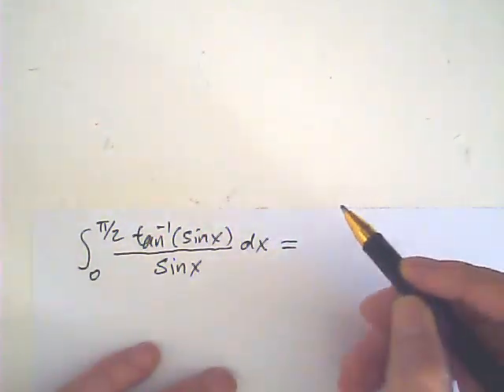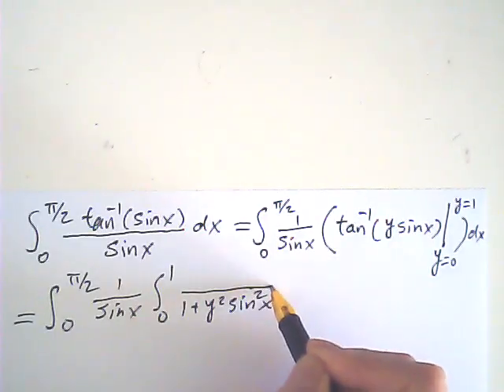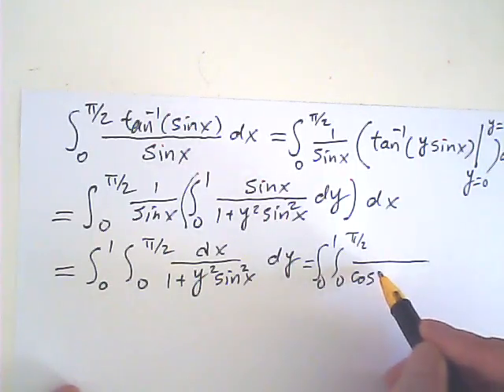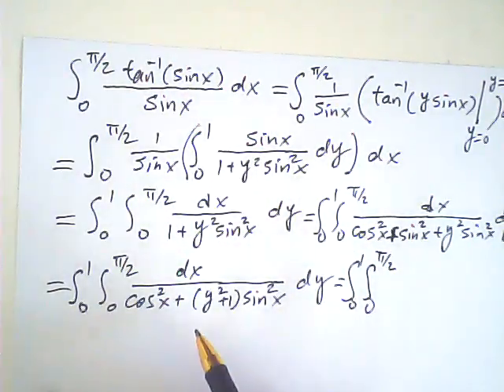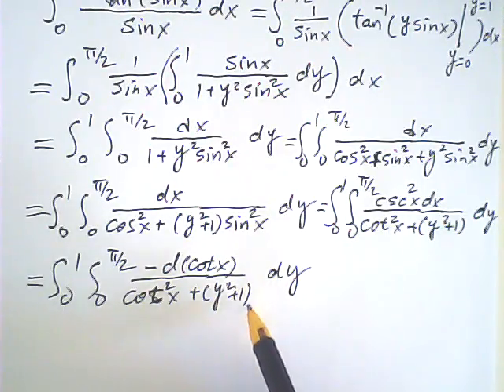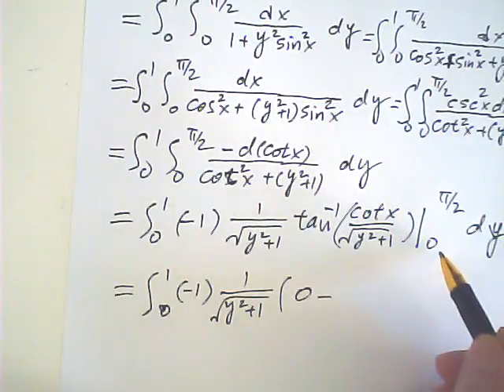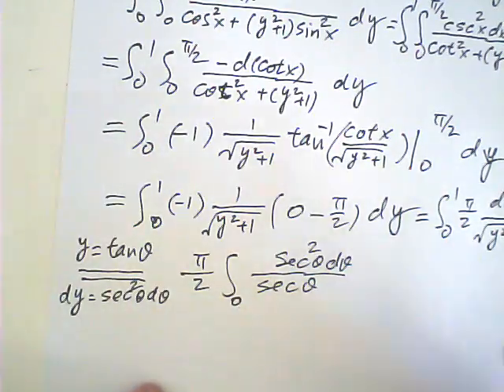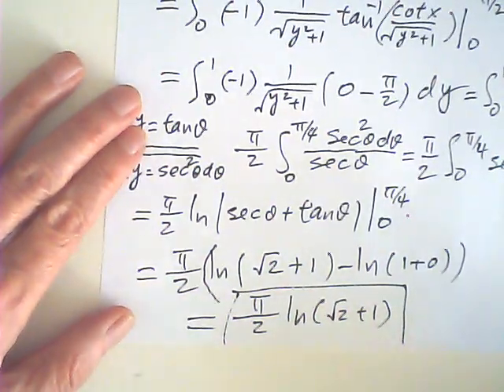an interesting integral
integrating by double integrals